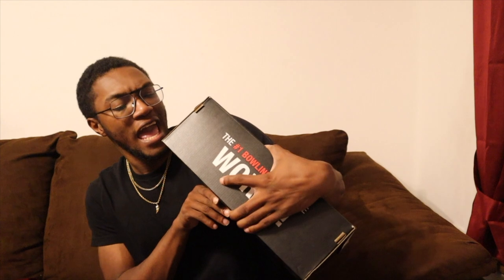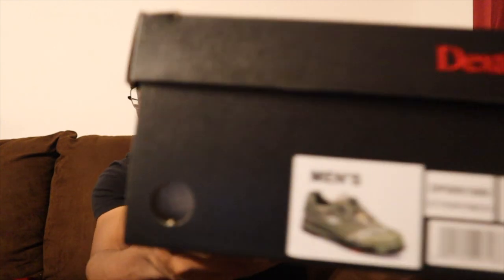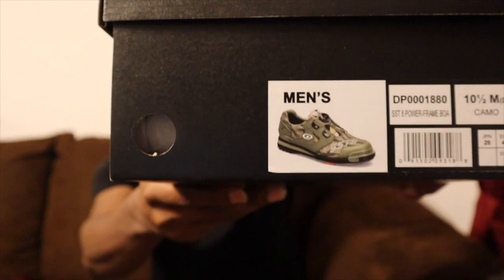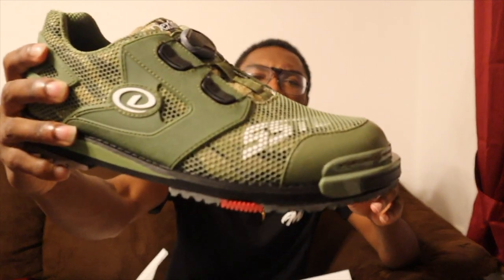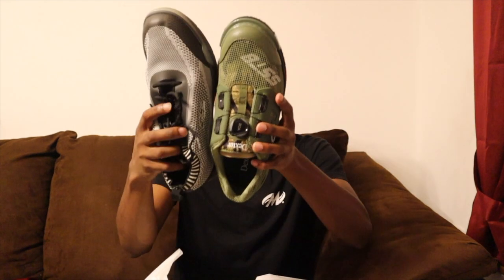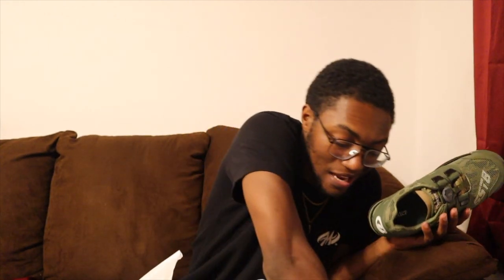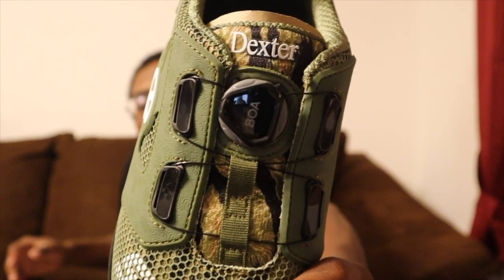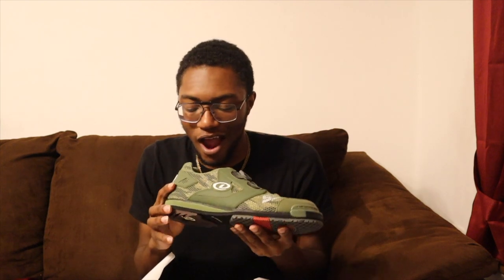THE FORMER EJ TACKETT GO TO BOWLING SHOES | THE DEXTER SST 8 POWER FRAME CAMO EDITION UNBOXING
After months and months of bowling with clown shows, no offense to KR Strikeforce😬, I am finally rocking a pair of bowling shoes that fit. My Tour were way too big for me so i went down a half size with these, and let me tell you. PURE MAGIC. Plus I don't have any more irritation on my achilles anymore. These bowling shoes I have always liked. I mean my favorite bowler of all time, EJ Tackett, wore this specific pair for a while until recently switching to an all white pair. The camo on these things are pure beauty. and the fit with the BOA technology, LOVE IT! I most definitely recommend to anyone watching this to get a pair, definitely worth the money.